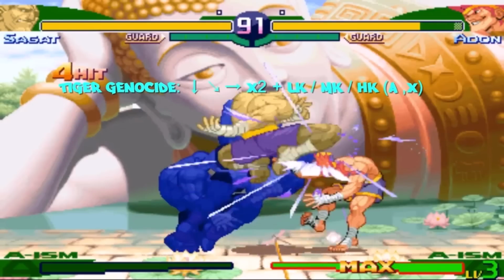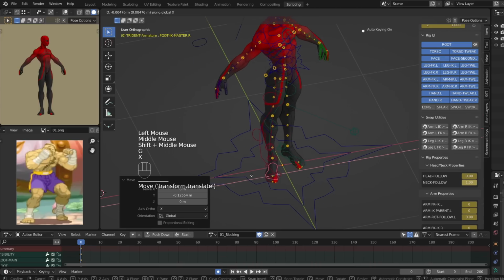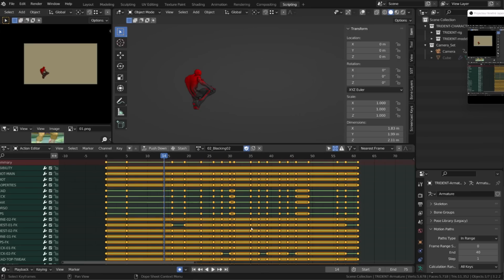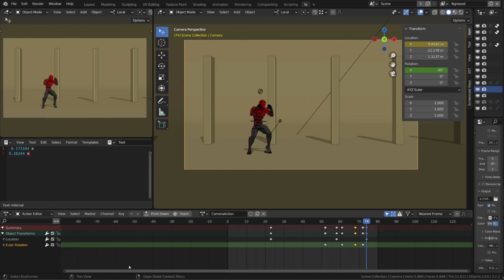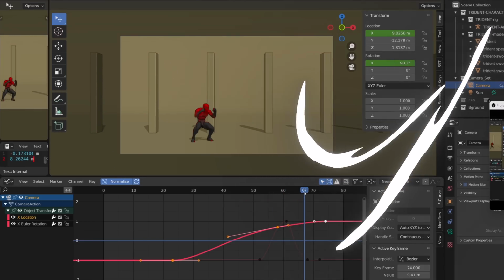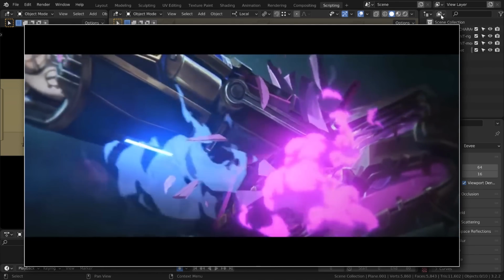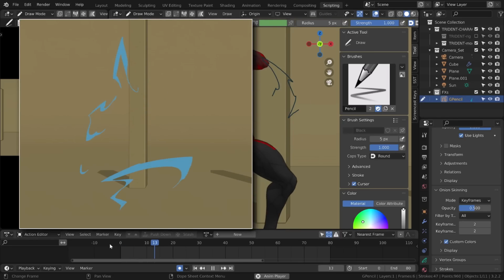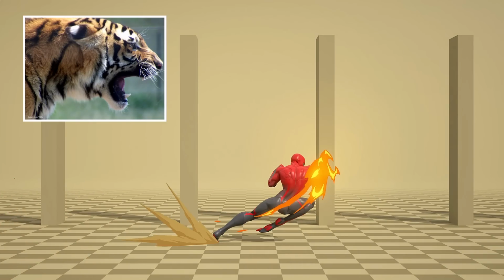I made a Street Fighter animation in Blender!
See how I create this tribute animation to Sagat and the Stylised 2D VFX all in Blender.

00:00 intro
00:47 Sprite animation reference
01:11 preparing your 3D scene
02:47 Character animation
04:50 It’s 3D!
05:34 Blocking 101
07:22 Make it loop – background match
10:29 In betweens!
12:44 VFX
14:27 Lightning VFX
17:09 smoke VFX
17:48 : Fire VFX